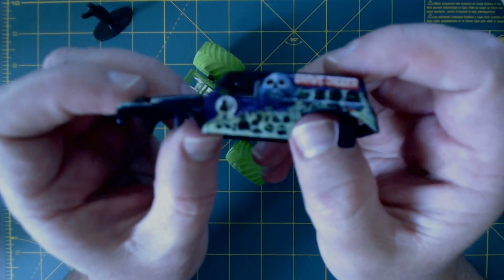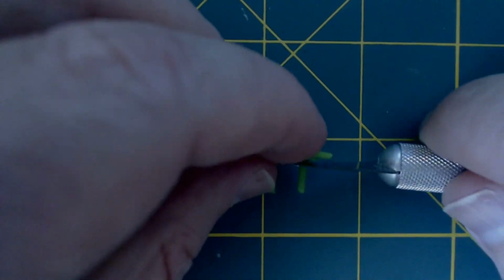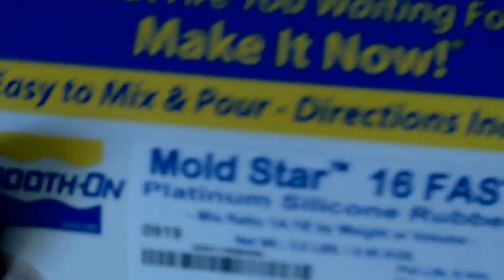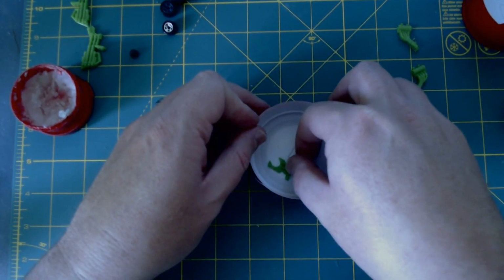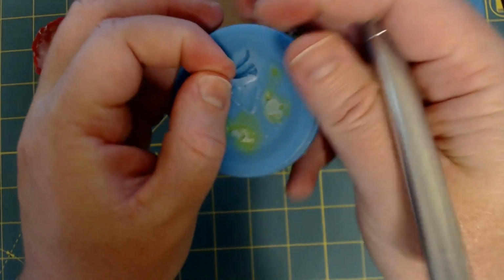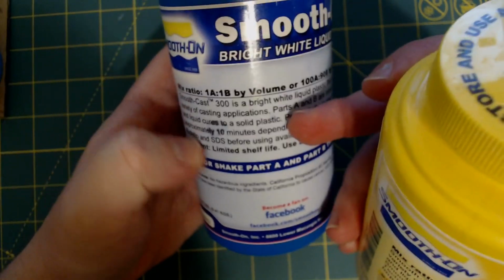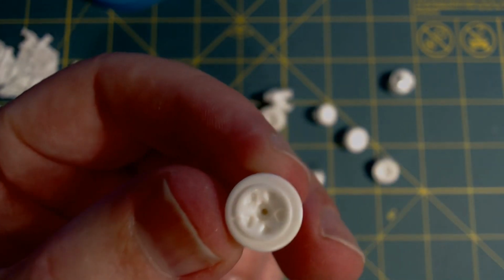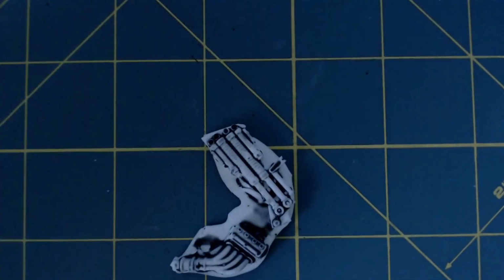Casting and Mold-Making Hotwheel Parts for the Gaslands Table Top Game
PRODUCT LIST:
Mold Star 16-FAST Silicone
Mold Star 15-SLOW Silicone
Smooth-Cast 300 Resin

My process for casting small parts to use as extra bits when building custom Gasland Cars.